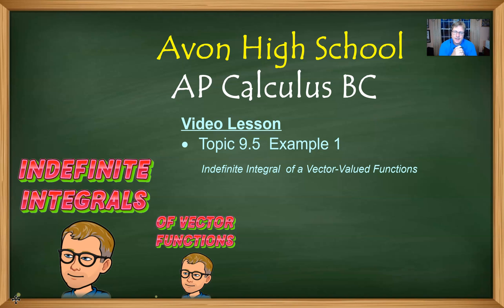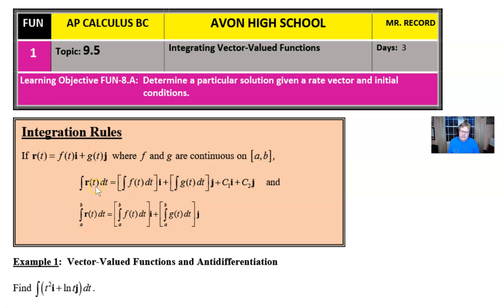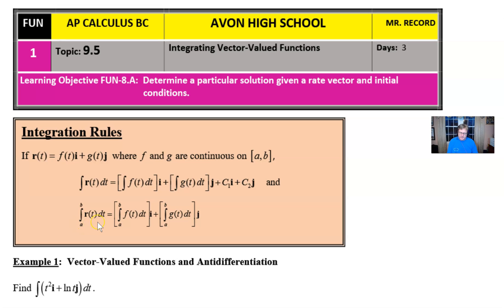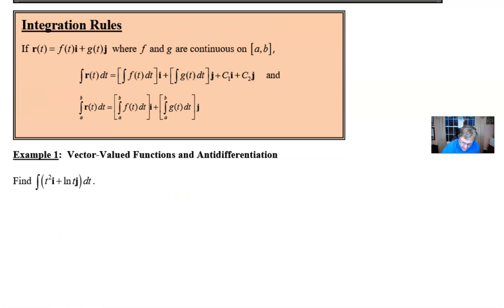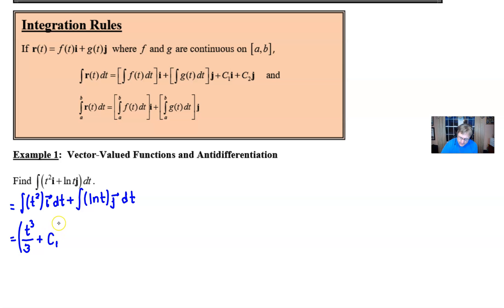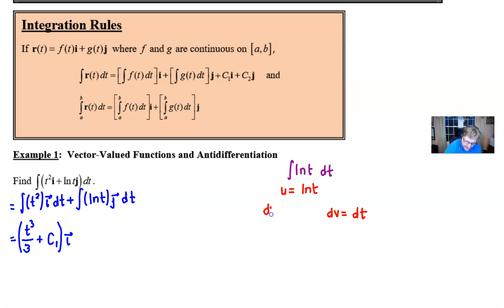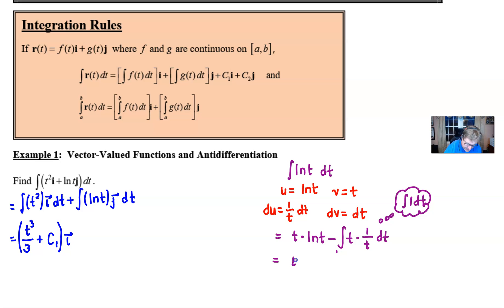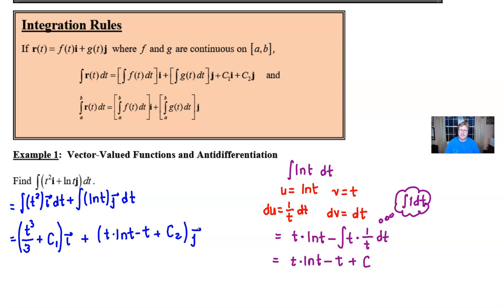Avon High School - AP Calculus BC - Topic 9.5 - Example 1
INDEFINITE INTEGRALS OF VECTOR-VALUED FUNCTIONS.  In this video, I will demonstrate how to find the indefinite integral of a vector valued-function.